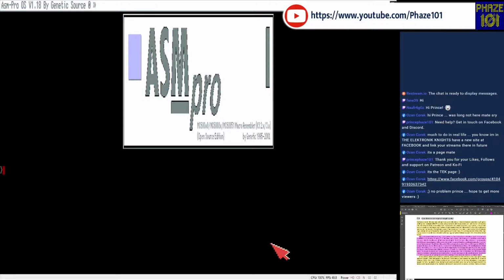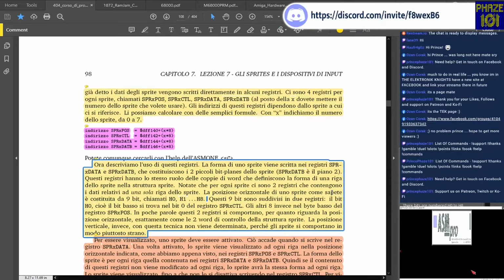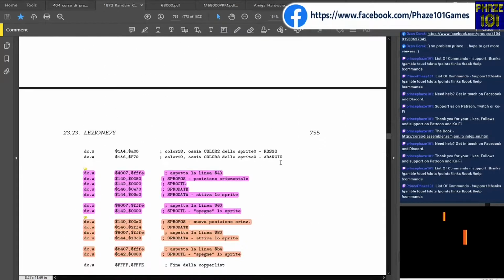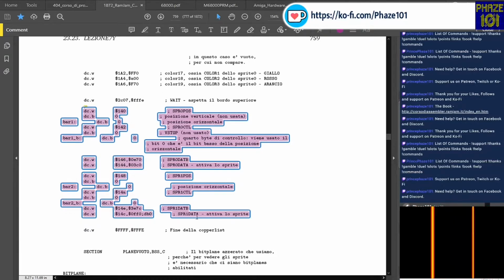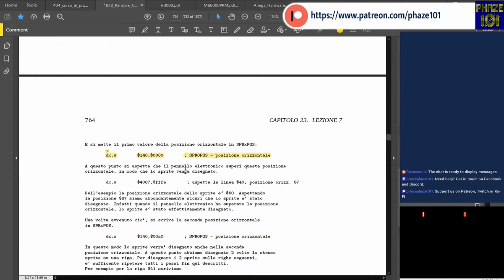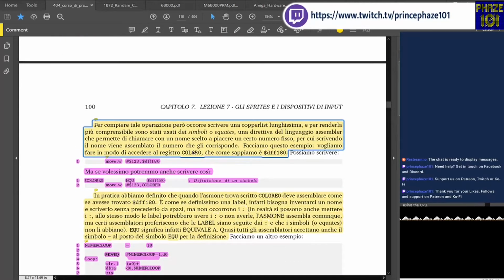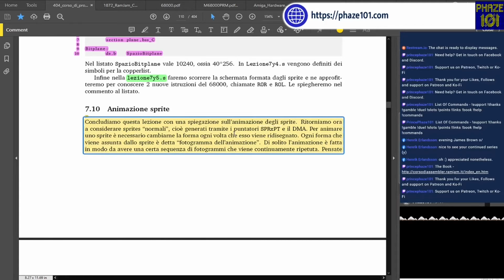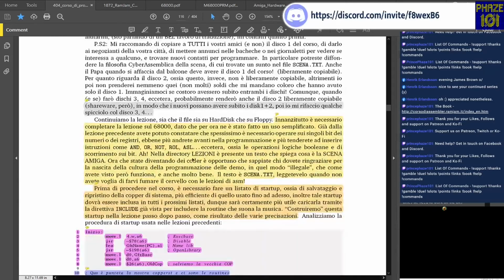[ENG] Tutorial 25 - The Complete Amiga 68000 Assembly Hardware Programming & Development Course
English Version

English Stream No25 - Chapter 7 (Sprites)
00:00:00 - Intro
00:02:54 - Welcome and thanks to Fabio Ciucci
00:03:47 - Direct use of the Sprite Registers
00:27:39 - Example 7y1 - Collision Detection Between Sprites
                    Code on disks - sorgenti3/lezione7y1.s
00:39:52 - Example 7y2 - Collision Detection Between Sprites
                    Code on disks - sorgenti3/lezione7y2.s
00:49:47 - Example 7y2_1 (Extended code By Prince / Phaze101)
00:51:17 - Example 7y3 - Collision Detection Between Sprites
                    Code on disks - sorgenti3/lezione7y3.s
01:00:00 - Example 7y3_1 (Extended code By Prince / Phaze101)
01:01:58 - Example 7y4 - Collision Detection Between Sprites
                    Code on disks - sorgenti3/lezione7y4.s
01:13:22 - More Direct use of the Sprite Registers
01:15:39 - Example 7y5 - Collision Detection Between Sprites
                    Code on disks - sorgenti3/lezione7y5.s
01:25:25 - Sprite Animation
01:27:20 - Example 7z - Collision Detection Between Sprites
                    Code on disks - sorgenti3/lezione7z.s
01:41:17 - Chapter 8 Overview
01:41:42 - Good Bye
01:23:07 - Thanks